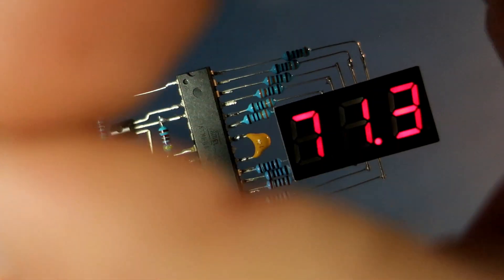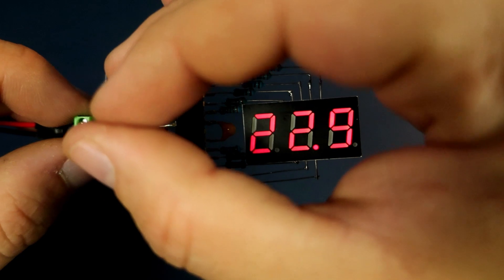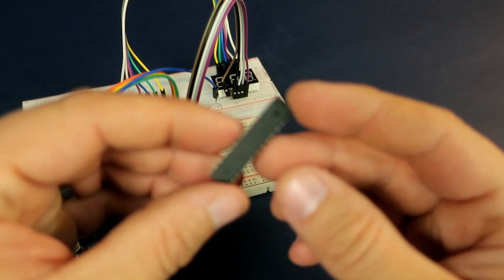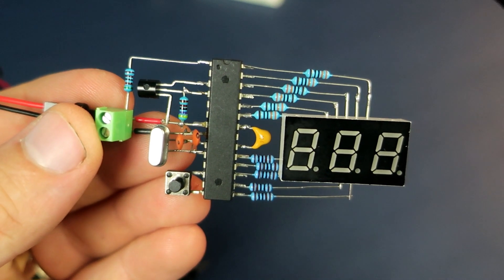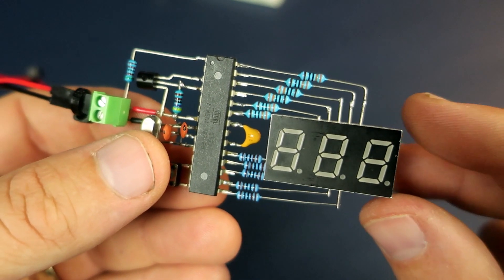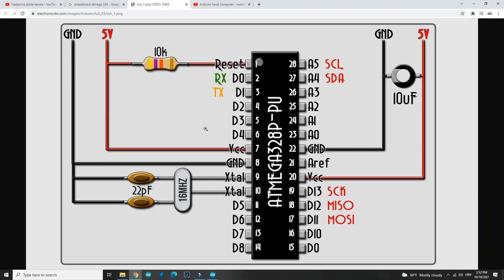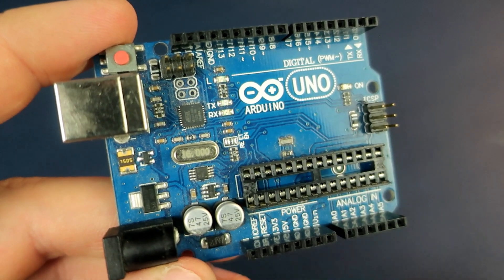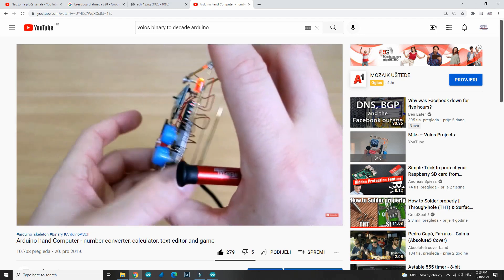Atmega328 Digital Thermometer - ds18b20 Temperature sensor ( both Celsius and Fahrenheit)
Hello! Today I will try to expain how to make simple standalone project using microcontroler from Arduino Uno. My example is this digital thermometer using ds18b20 and this 3 digit sevseg display. temperature is showed in both Celsius and Fahrenheit .Hope you like it:

Code:

Components:
Atmega328 MCU
3 digit seven segment display, common cathode
10K resistor, 4.7K resistor
16Mhz crystal
2x 22pF capacitor
100nF capacitor
Push button